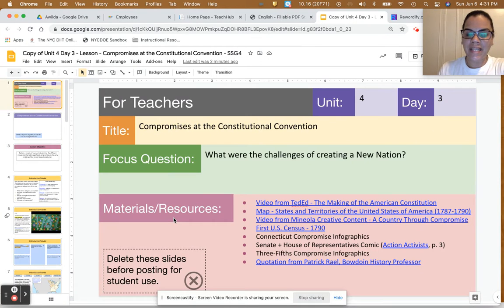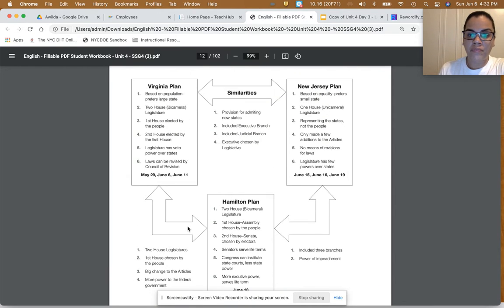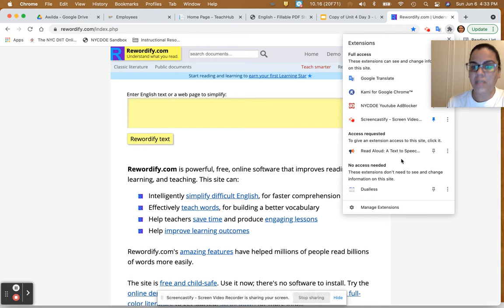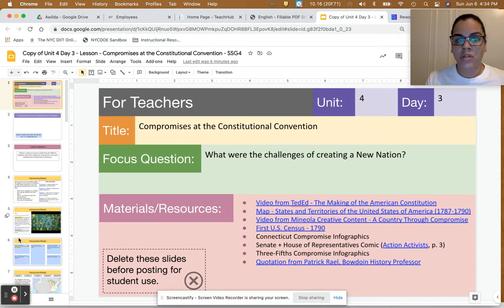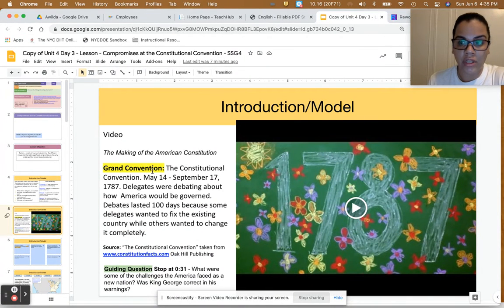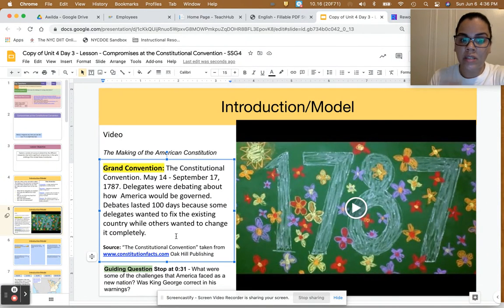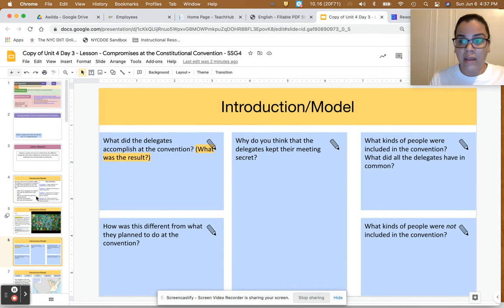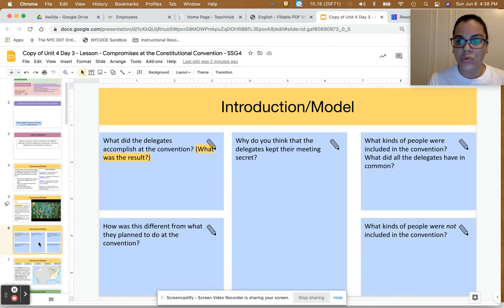Unit 4 Compromise at the Constitutional Convention MLL SSG4 1 of 2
Teacher facing video focusing on the introduction portion of the lesson. Scaffolds include assigning Passport to Social Studies pages, video and guiding questions prior to the lesson so students can access the grade level content and participate in discussions. Other scaffolds include target vocabulary development and use home language as a resource.